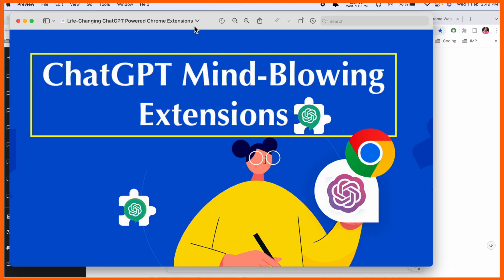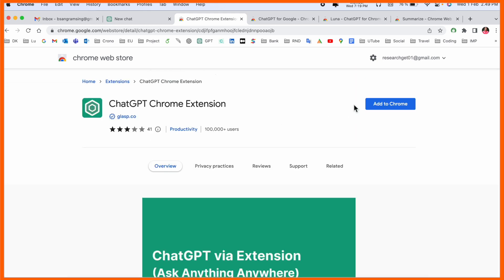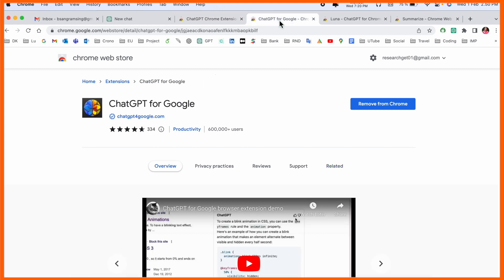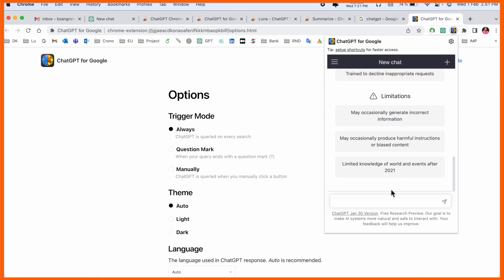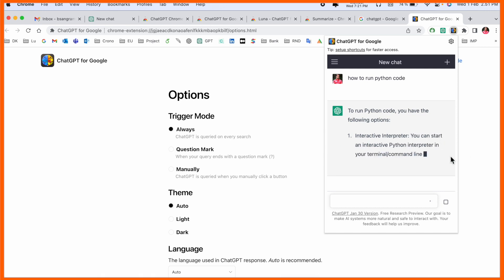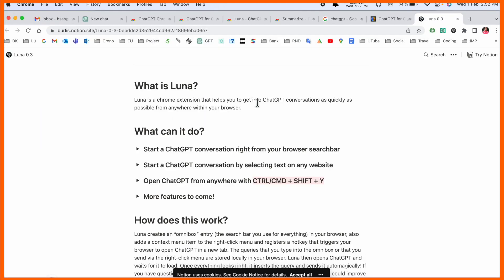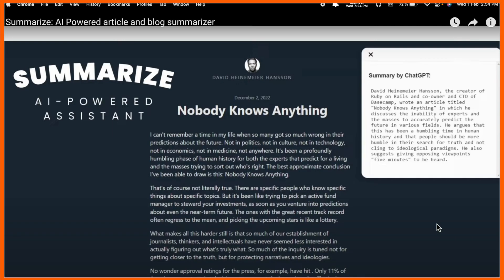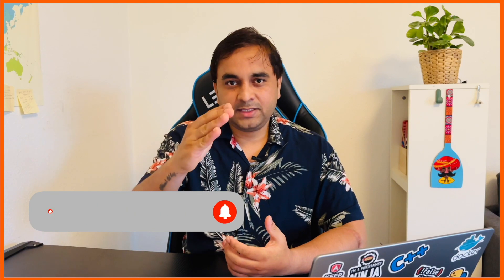Life Changing ChatGPT Chrome Extensions | 4 Mind Blowing Chrome Extensions with ChatGPT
We'll see in this video, Many people have been blown away by ChatGPT. It can code, answer the majority of your questions, write content, and so on. In this video, I'd like to discuss how people are using it, as well as some apps and Chrome extensions that will help you get the most out of ChatGPT!